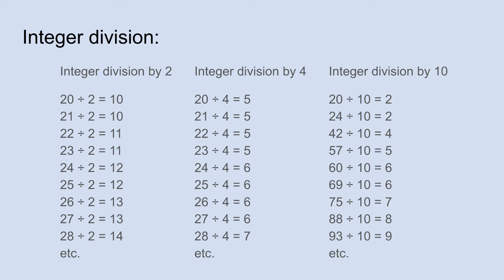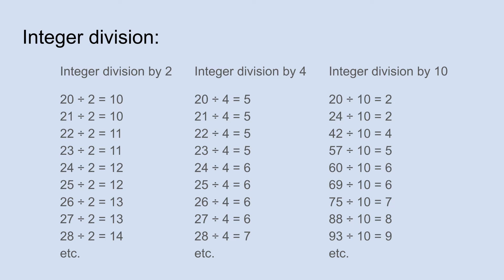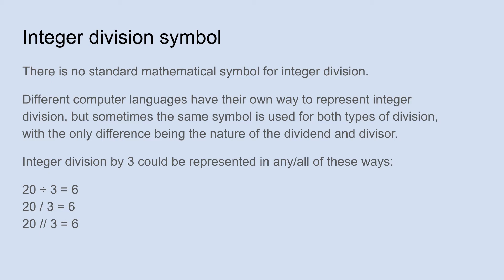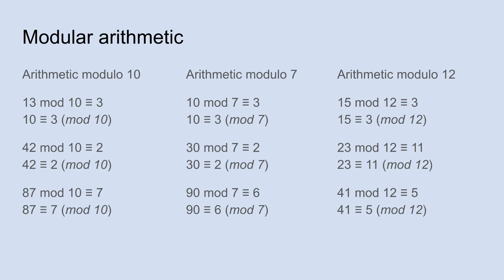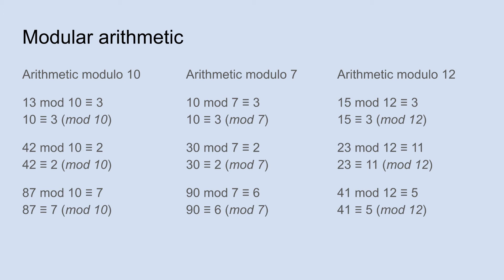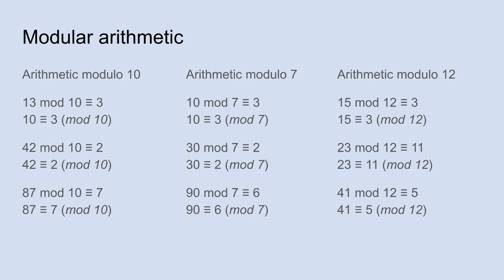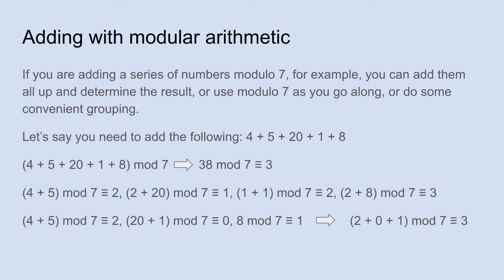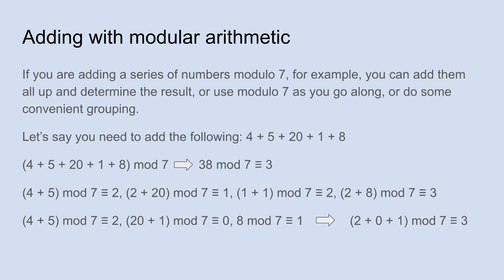Integer Division & Modular Arithmetic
Learn what it means to do integer division and learn the basics of modular arithmetic.